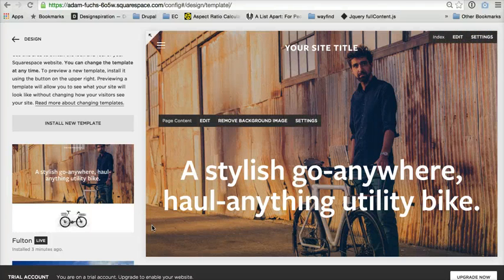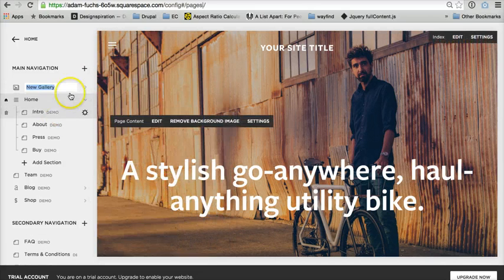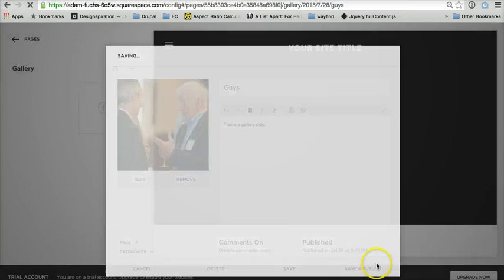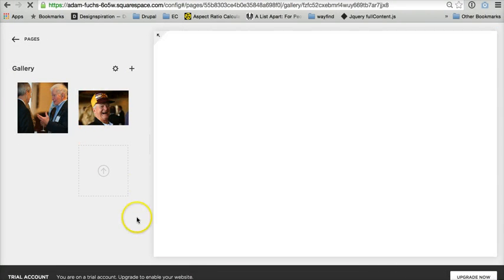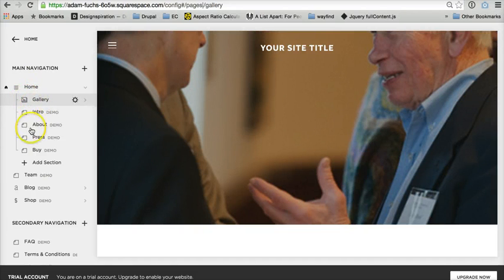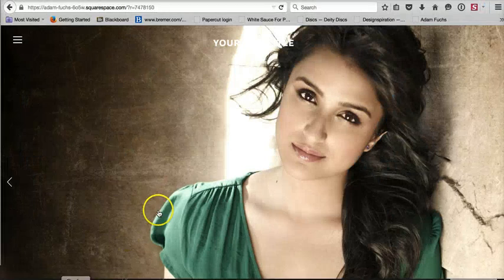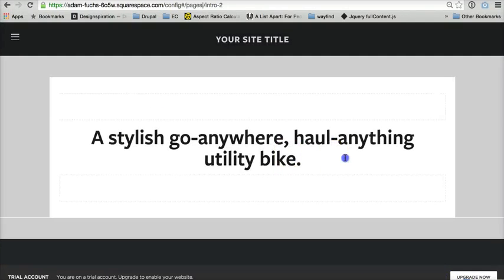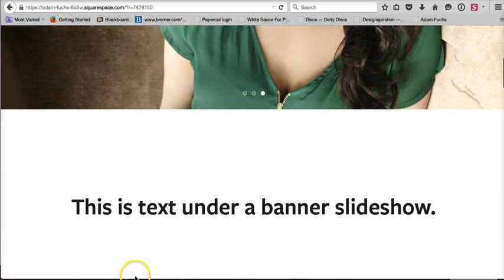Banner Slideshow with Squarespace Fulton and Pacific Templates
Make a banner slideshow of images with zero code and no hassle on the Squarespace Fulton and Pacific Templates.
Difficulty:  Super easy